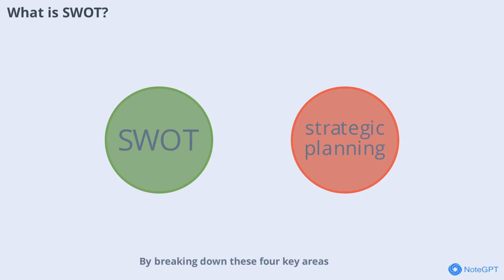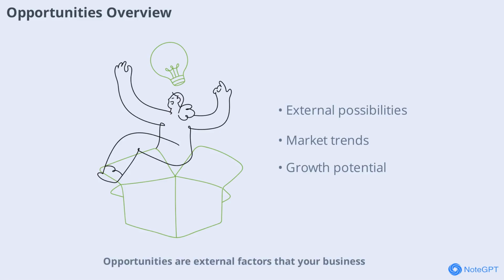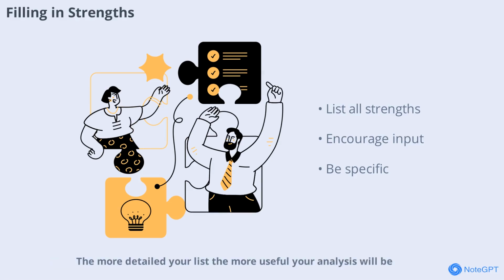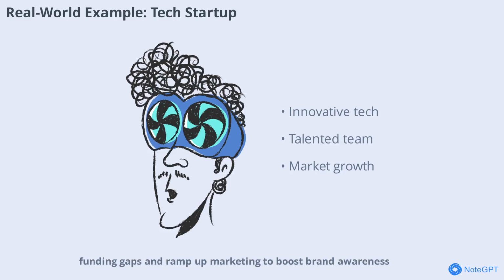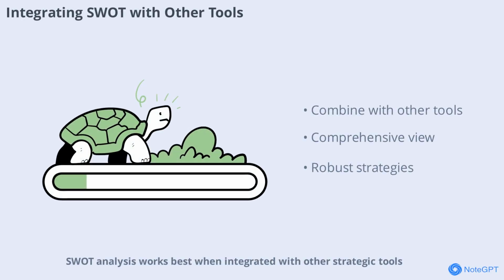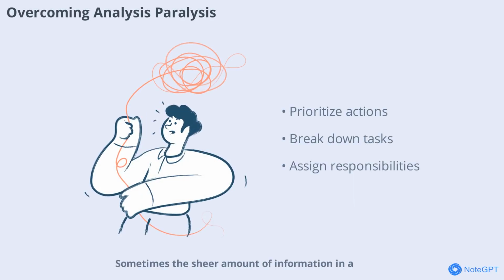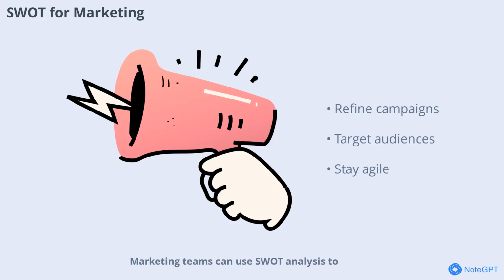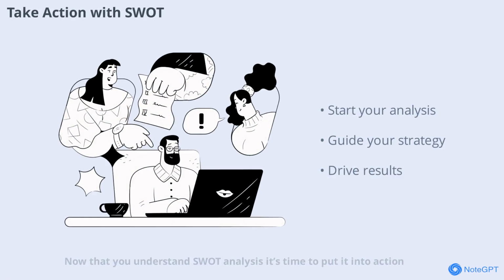SWOT Analysis Made SUPER Easy! | Strengths, Weaknesses, Opportunities & Threats Explained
Welcome! In this video, we break down SWOT Analysis — one of the most powerful tools in strategic planning used by businesses, teams, students, and even individuals. 🌟

SWOT stands for:

🔹 Strengths – What you’re good at
🔹 Weaknesses – Where you struggle
🔹 Opportunities – Chances to grow
🔹 Threats – Challenges you must prepare for

This step-by-step guide will help you:

✔ Understand each component of SWOT
✔ Learn how to create a SWOT matrix
✔ Apply SWOT to real-life business and personal cases
✔ Avoid common SWOT mistakes
✔ Build strategies using SWOT insights

Whether you're improving a business, growing your career, managing a project, or planning for the future — this video makes SWOT simple, practical, and powerful.

👨‍🏫 StudyBeLike – 2004 brings you the smartest learning in the simplest way.

⏱️ Timestamps
00:00 – Introduction to SWOT Analysis
00:29 – Understanding Strengths
00:50 – How to Identify Strengths
01:14 – Understanding Weaknesses
01:36 – How to Identify Weaknesses
01:58 – What Are Opportunities?
02:17 – How to Identify Opportunities
02:41 – What Are Threats?
02:59 – How to Spot Threats
03:17 – Introduction to the SWOT Matrix
03:36 – Setting Up a SWOT Matrix
03:53 – Filling the Strengths Quadrant
04:10 – Filling the Weaknesses Quadrant
04:26 – Filling the Opportunities Quadrant
04:43 – Filling the Threats Quadrant
04:58 – Analyzing Your Completed Matrix
05:14 – Moving into Strategic Planning
05:30 – SWOT Example: Tech Startup
05:48 – SWOT Example: Retail Store
06:07 – Personal SWOT Analysis
06:24 – Team SWOT Analysis
06:41 – Common SWOT Mistakes
06:57 – Tips for Effective SWOT
07:13 – SWOT for Decision-Making
07:29 – Combining SWOT with Other Tools
07:45 – Applications of SWOT Analysis
08:01 – SWOT for Small Businesses
08:16 – SWOT for Large Organizations
08:32 – Digital Tools for SWOT
08:46 – Updating Your SWOT Regularly
09:01 – Communicating SWOT Findings
09:17 – Avoiding Analysis Paralysis
09:32 – Measuring Success from SWOT
09:47 – SWOT Example: Restaurant
10:05 – SWOT Example: Nonprofit
10:23 – SWOT for Freelancers
10:40 – SWOT for Project Management
10:57 – SWOT for Marketing Teams
11:14 – SWOT for Product Development
11:31 – Career SWOT for Individuals
11:48 – SWOT for Students & Educators
12:05 – SWOT for Life Decisions
12:18 – SWOT for Continuous Improvement
12:33 – Recap of SWOT Analysis
12:50 – Conclusion & Call to Action